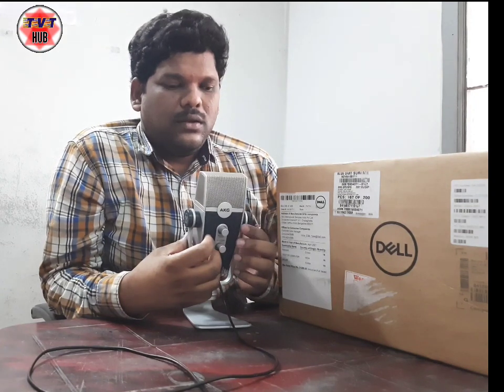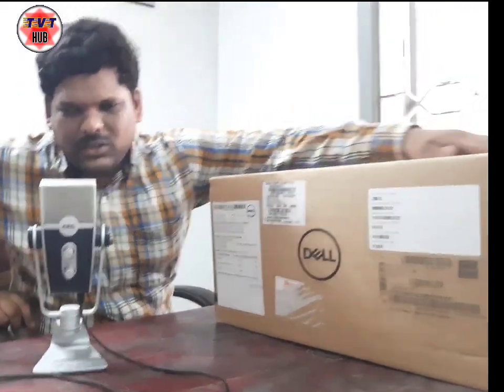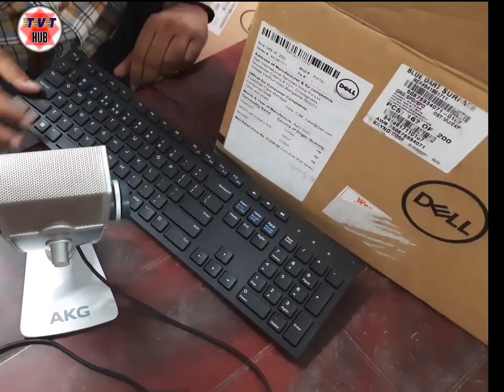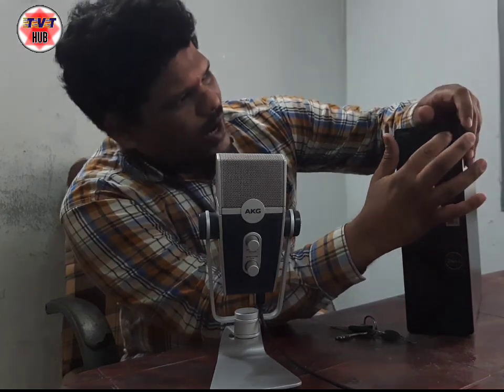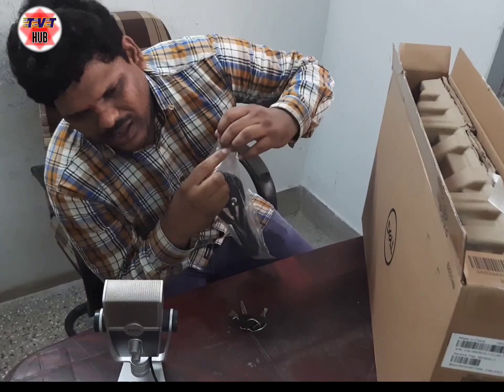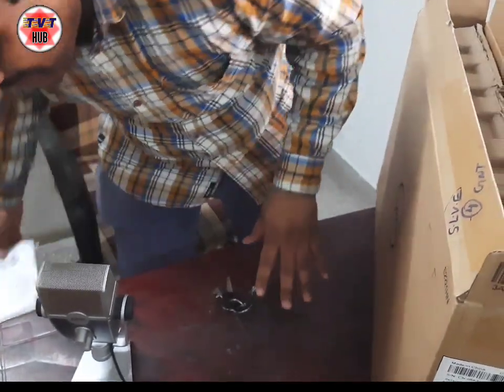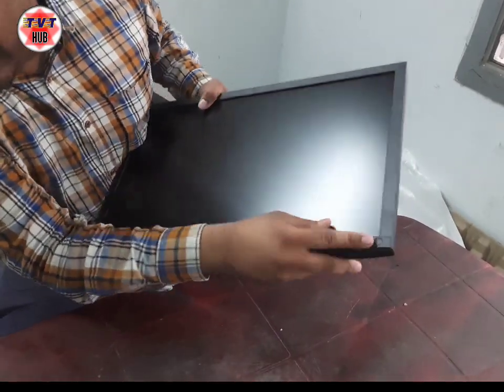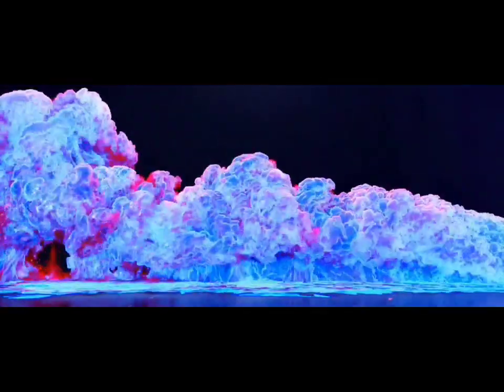Dell computer desktop unboxing video